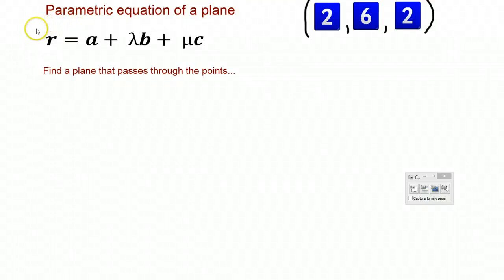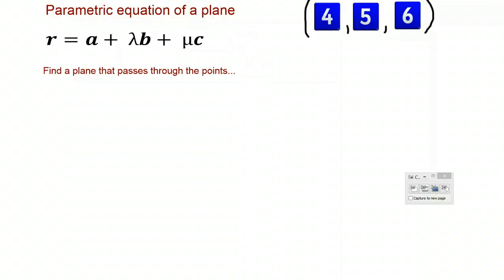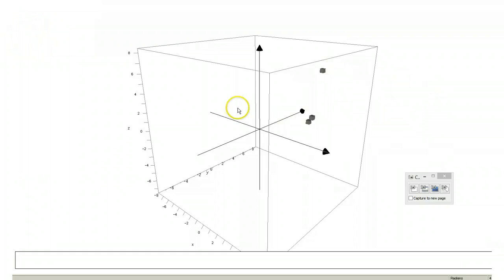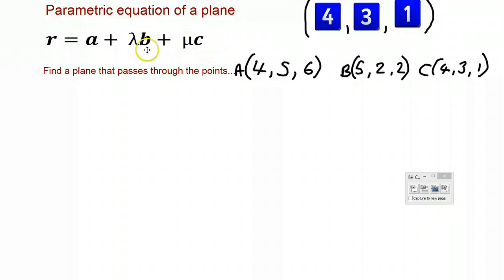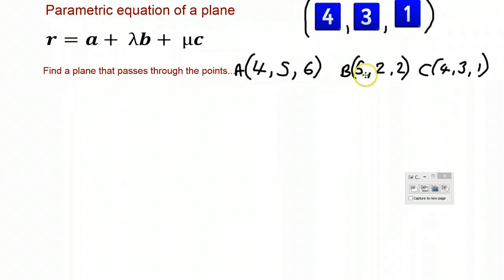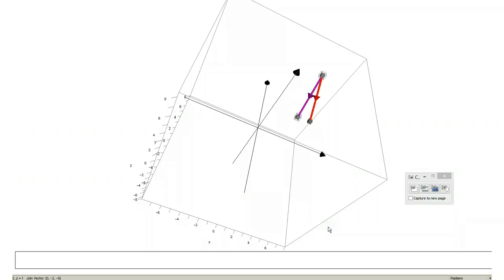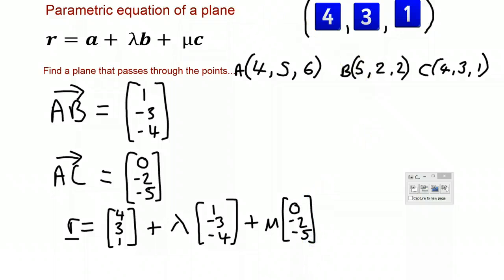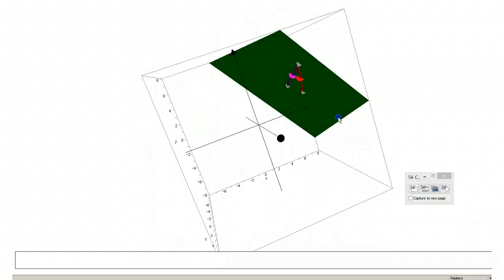AQA FP4 - Parametric equation of a plane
Finding the equation of a plane in parametric form. Watch the follow up video on Cartesian equation on a plane